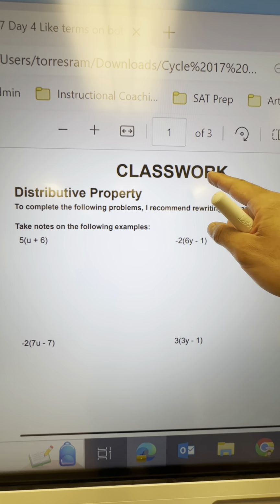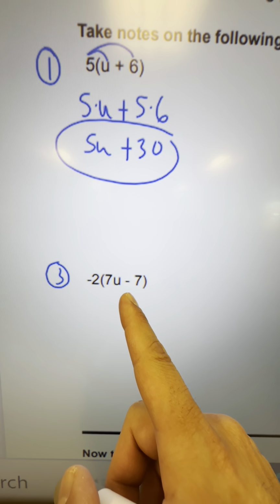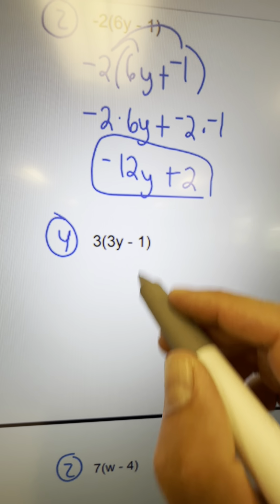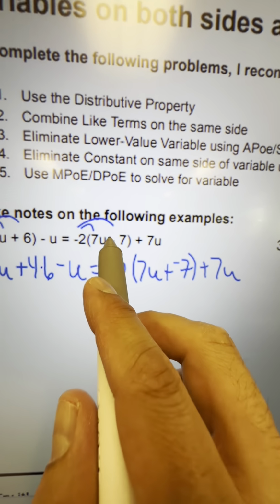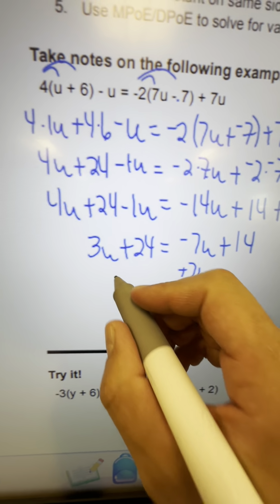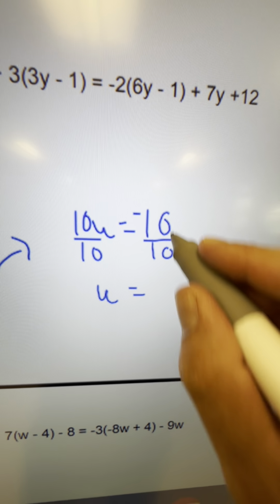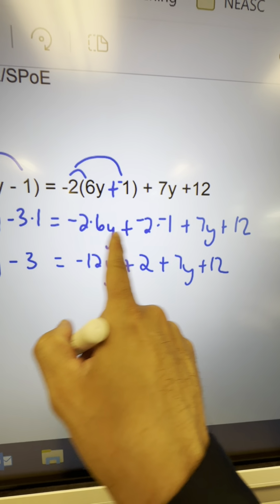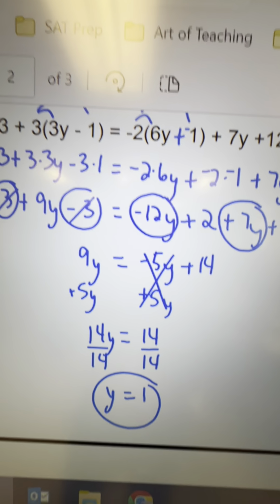Equations with like terms and distribution on both sides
Distributive Property
Example 1: 00:51
Example 2: 01:27
Example 3: 02:31
Example 4: 03:08

Multi-Step Equations with Distribution and Like Terms on both sides
Example 1: 04:16
Example 2: 08:05